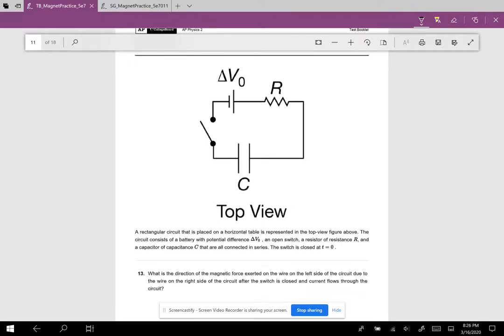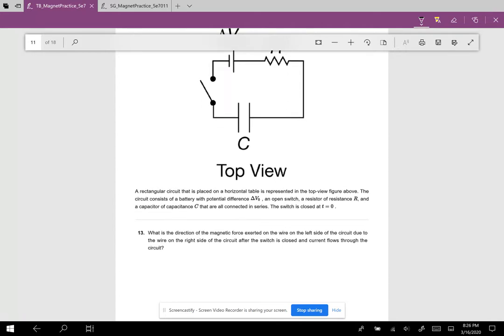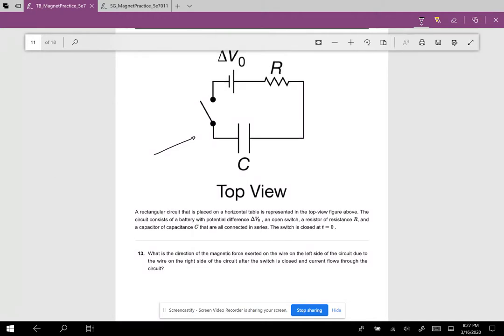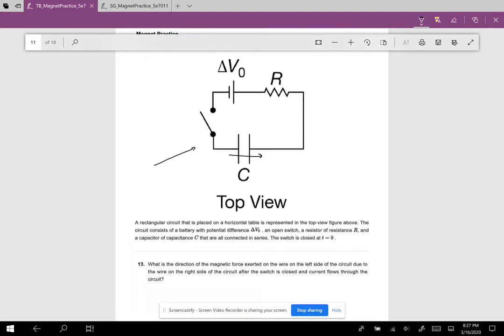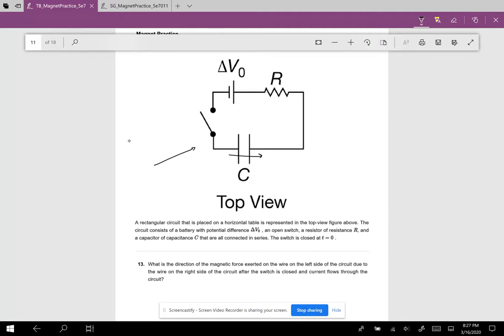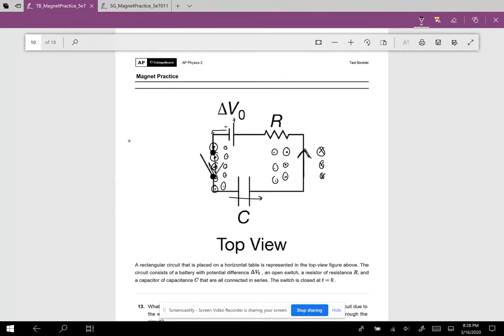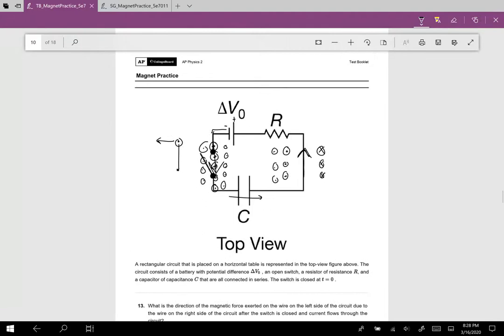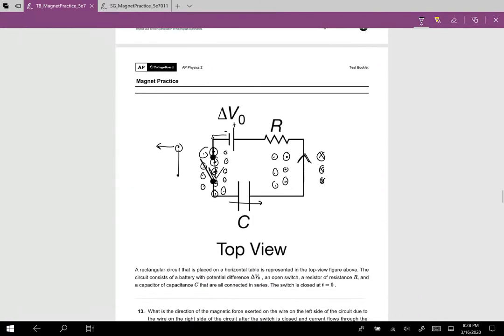Magnet Practice: Question 13